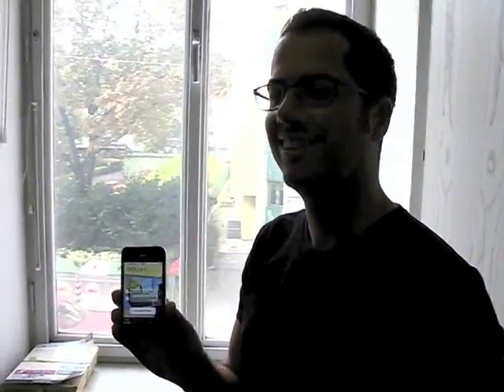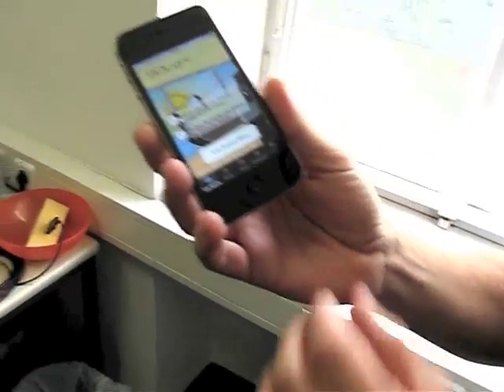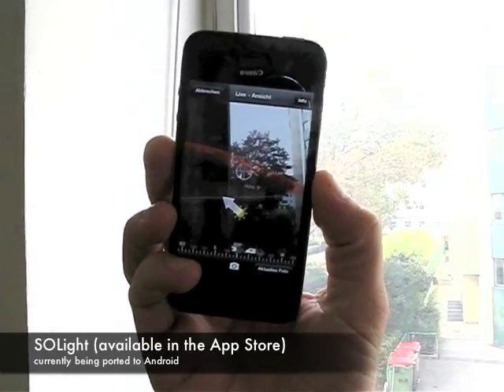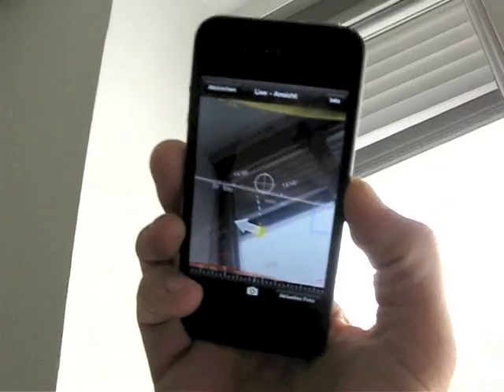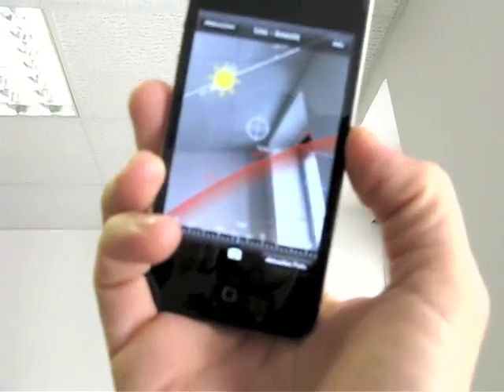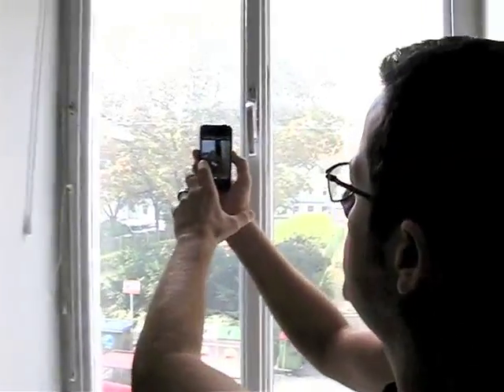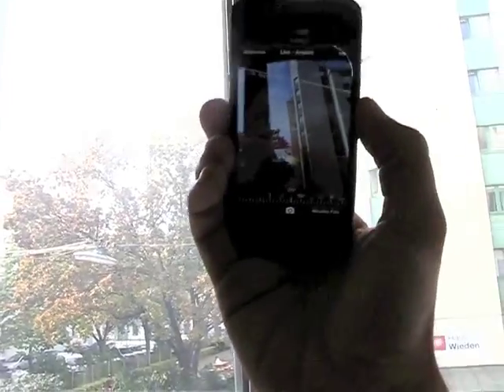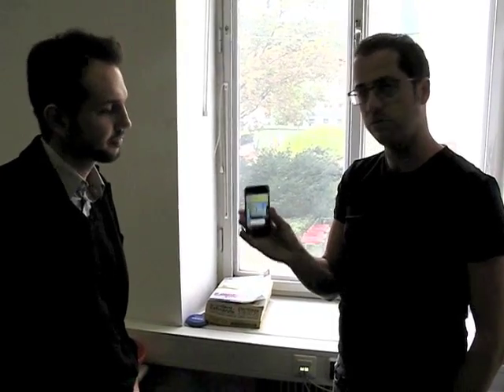SOLight presentation for Creating Apps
Creating Apps talking to Bernd Ruprechter about his app SOLight. SOLight calculates the exact sun paths for your current GPS location at any given time - useful when you check out a potential apartment or a photo-shoot area for example.

Creating Apps visited Bernd to hand him the Xperia PLAY he got as a winner of our giveaway.